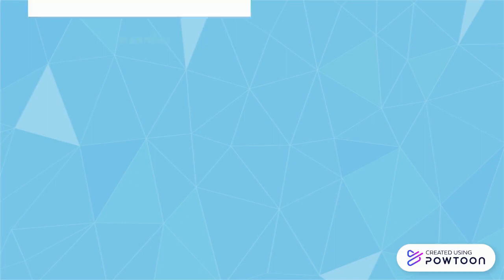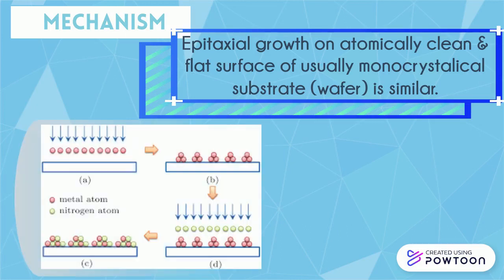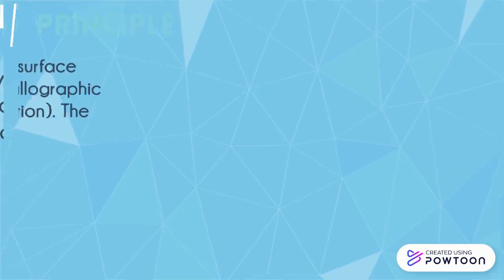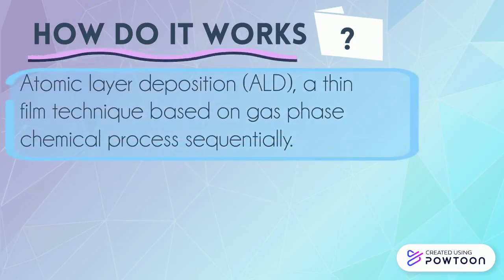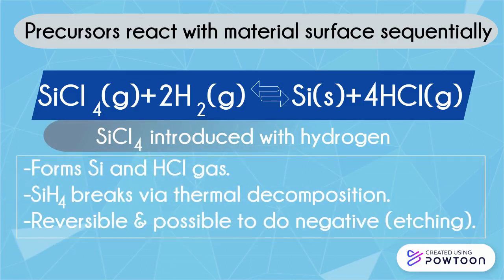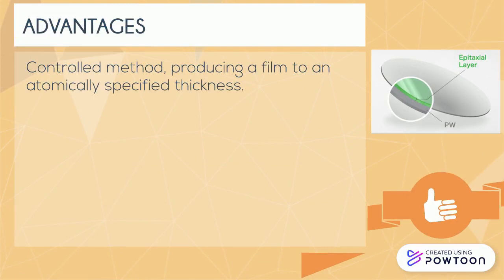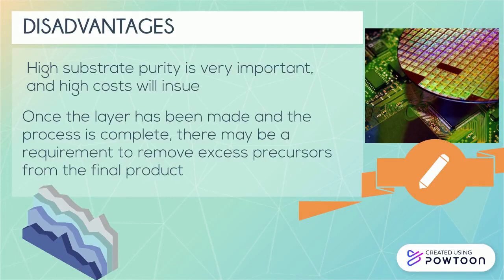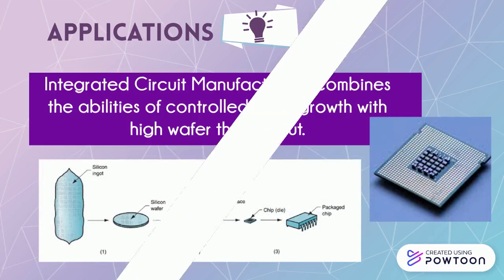Vapor Phase Epitaxy Growth